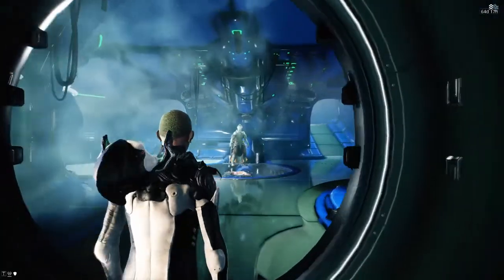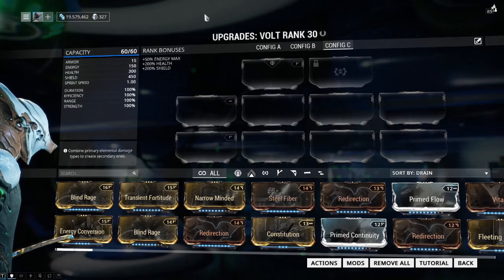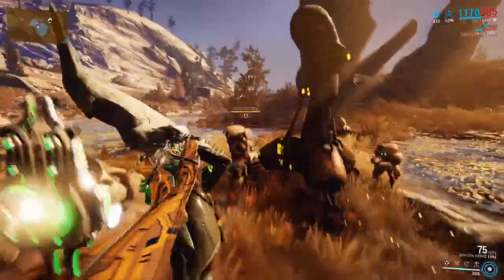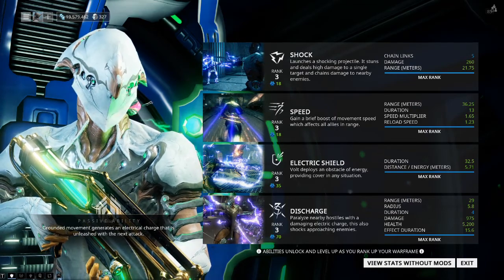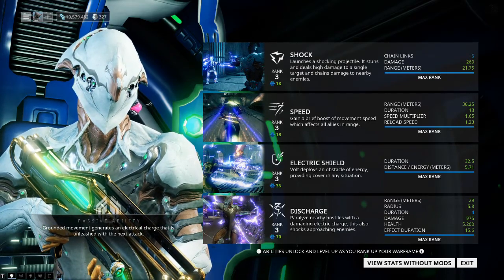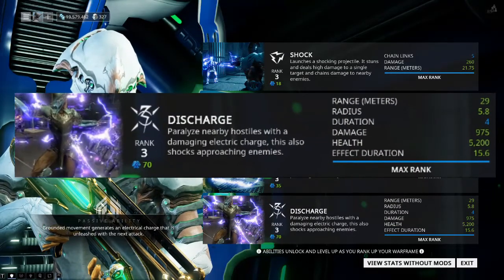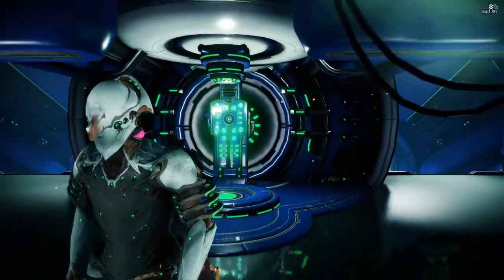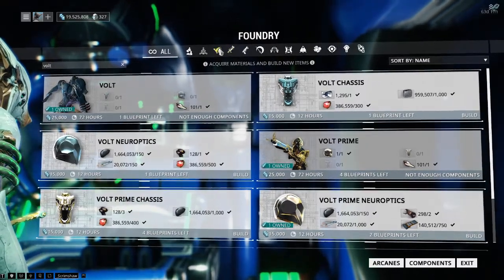What Frame is that? - Volt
◉Myspace - Myspace.com/djgilberg

Coming soon - Pinterest ?